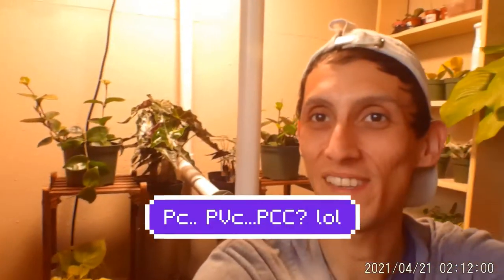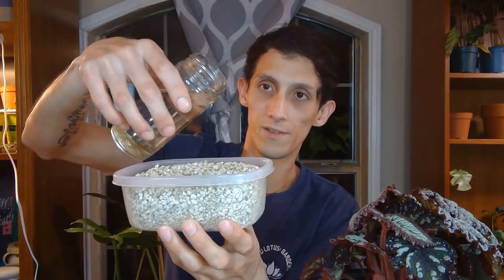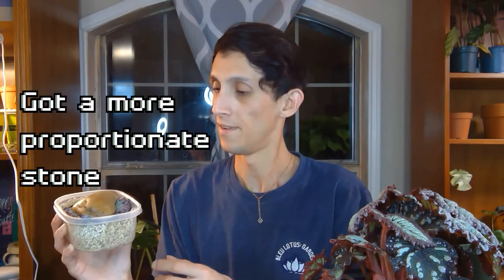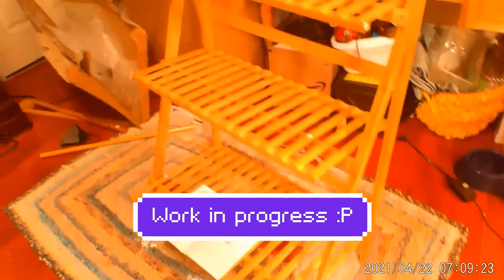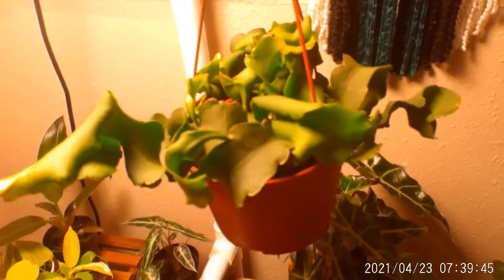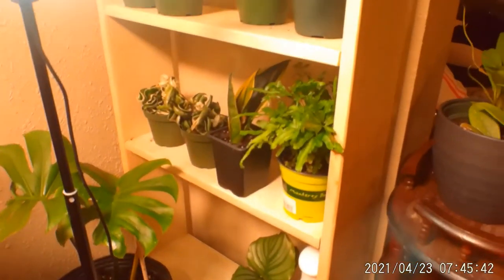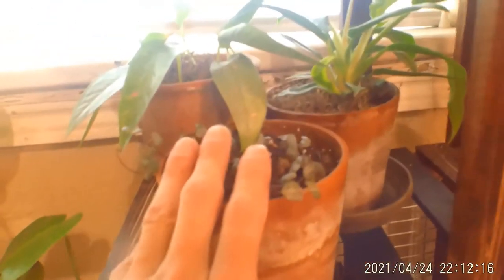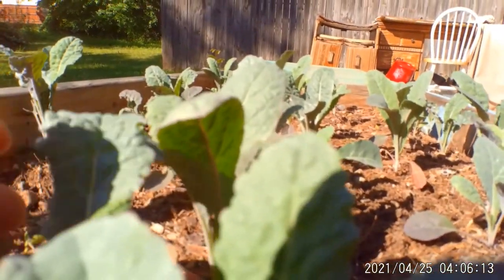Relaxing Plant Vlog #004 Plant Studio + More.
Bleulotusgardens.com/shop

Hello Everyone,

  Thank you all for returning to my vlog and watching my growth in my plant shop I run from home and other fun planty things I do around here.

  I am showing you a begonia leaf propagation with vermiculite, unboxing a fun planty box from a friend's company, and more.

  Can't wait to show you all more :)

Thank you for the amazing support,

HIppy Plant Hangs
Hippyplanthangs.com

I purchased a mystery box and the 'teal me, not propagation station'

love them both!

Vivosun Plant Stand:

VIVOSUN 3 Tier Bamboo Hanging Plant Stand Foldable Planter Shelves Flower Pot Organizer Storage Rack Display Shelving Plants Shelf Holder for Patio Garden Balcony Indoor Outdoor:

TOOCA Wood Plant Stand Indoor, 4-Piece-Set 16"/27"/35"/38" Flexible Combination Tall Plant Flower Pot Stands, Outdoor Corner Plant Stand, Vertical Plant Shelf Indoor for Living Room/Balcony Garden